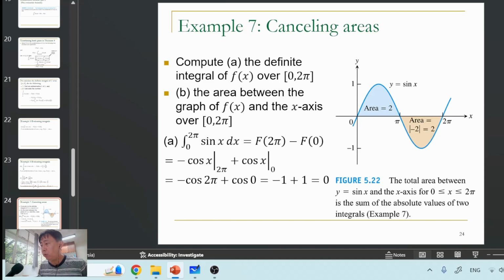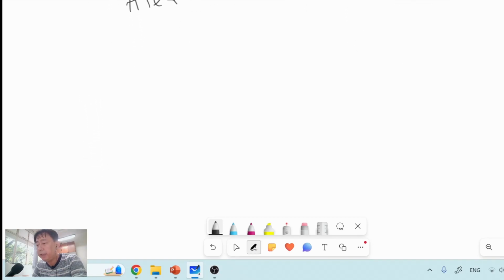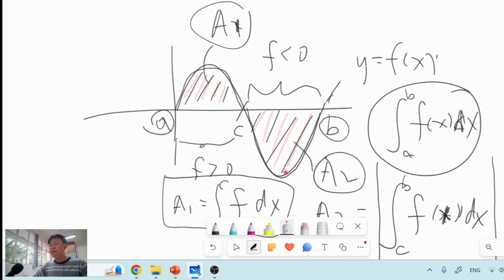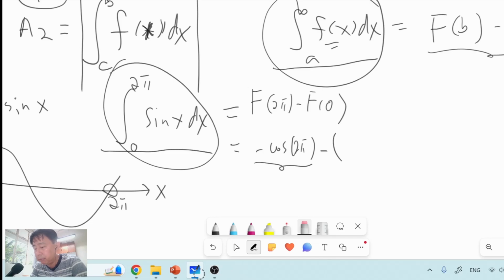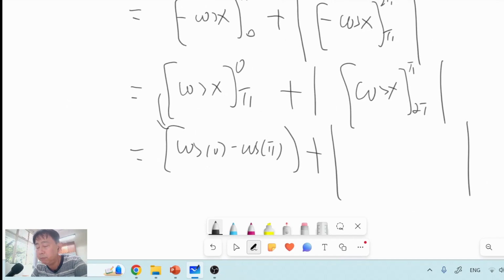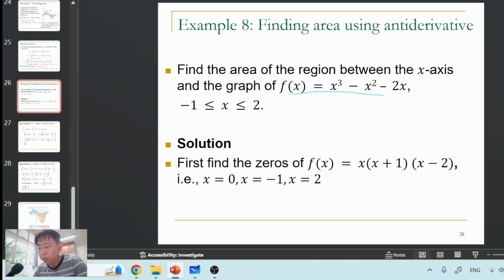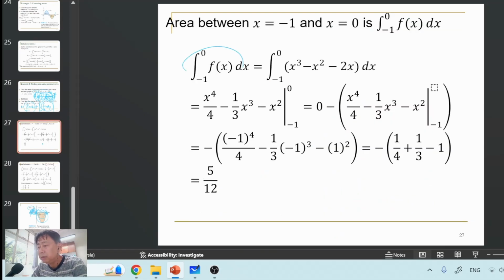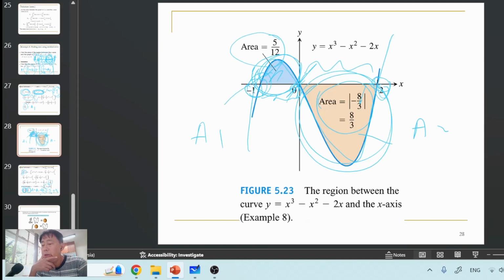5 4 The Fundamental Theorem of Calculus 2of2